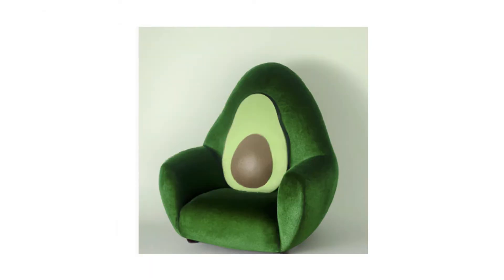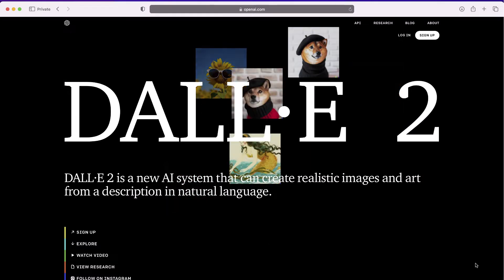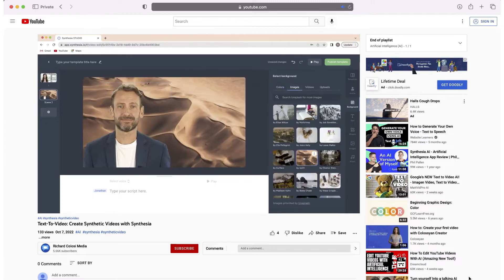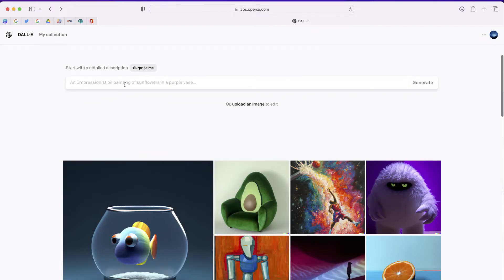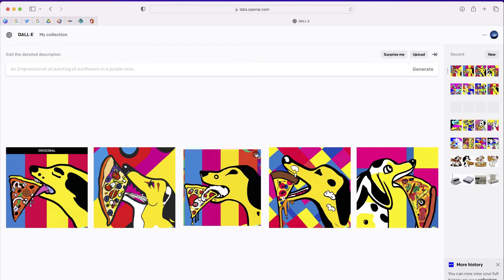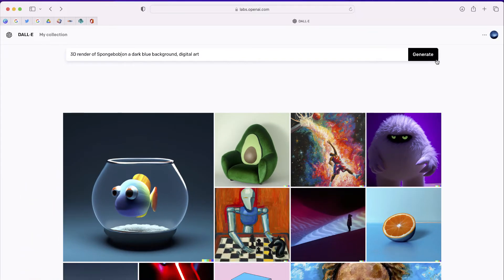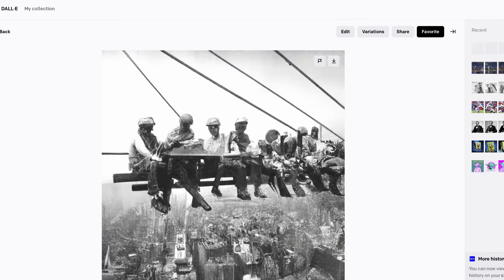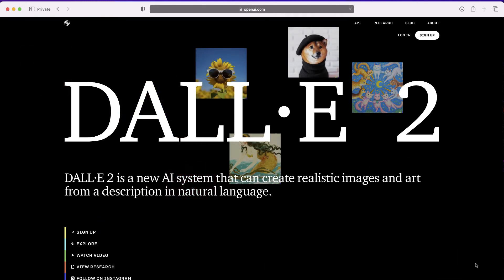The Magic of DALL·E 2: Use AI to Create an Image of ANYTHING!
DALL·E 2 is a new AI system that can create realistic images and art from a description in natural language.  With DALL·E 2  you can create an image of ANYTHING based on a simple text prompt or image.  You also can generate variations of images which can then be downloaded.  This is such an amazing website to try.